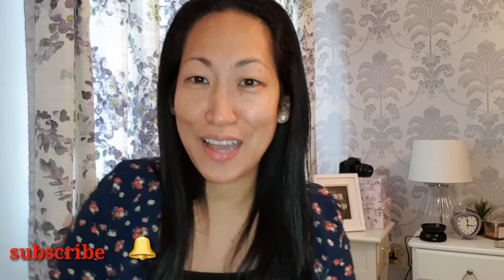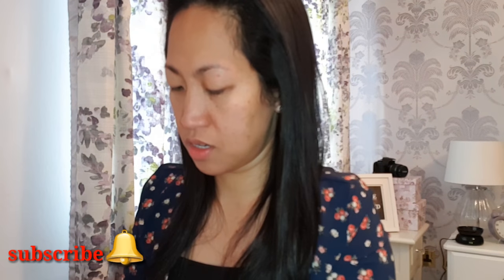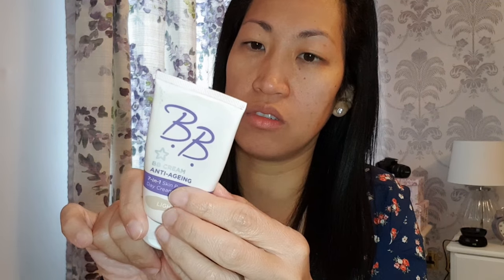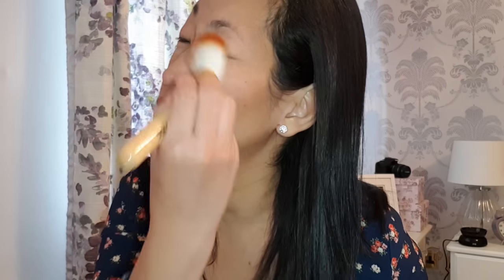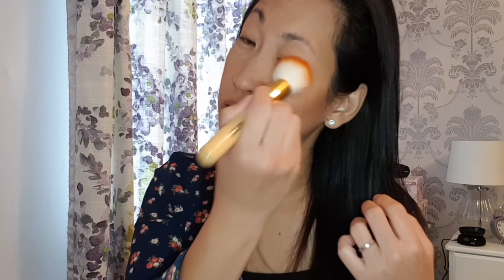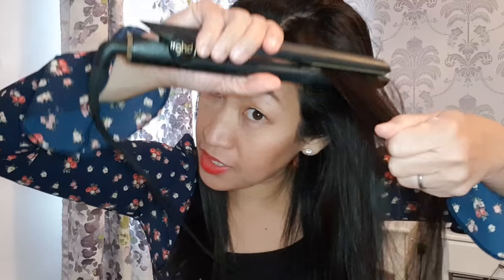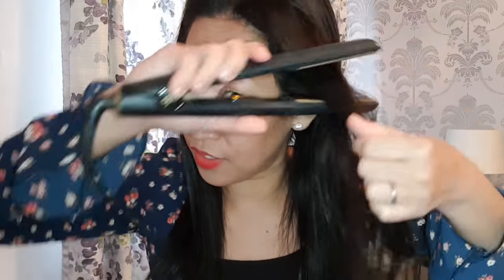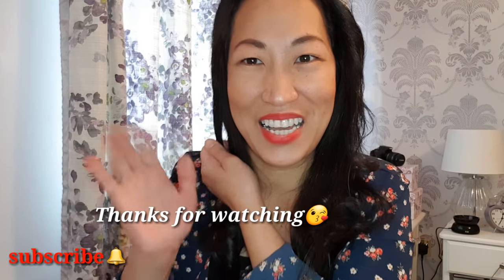Sandra Oh inspired Makeup Look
Hi guys! WELCOME to another video of me this time doing a Sandra Oh inspired makeup look. Some of my friends told me I look like her so I thought I'd give it a try to do a makeup look inspired by her. THANKS so much for the love and support.